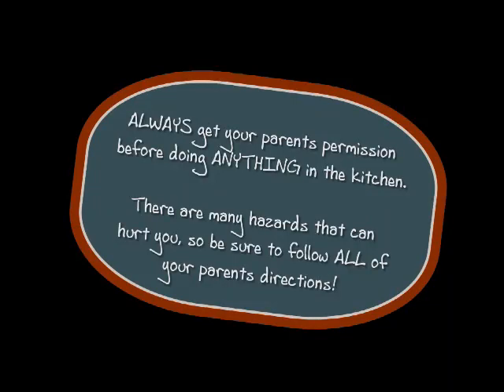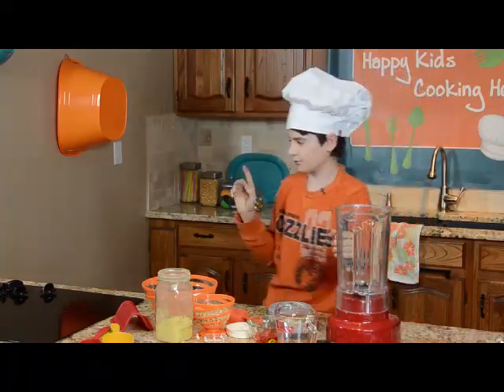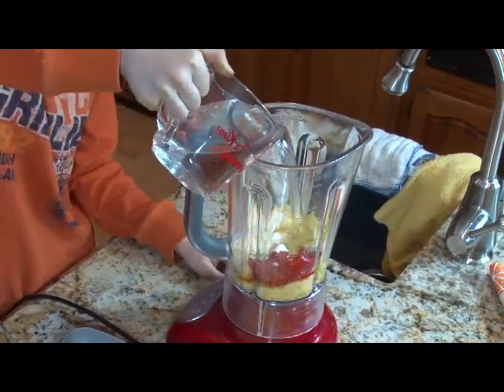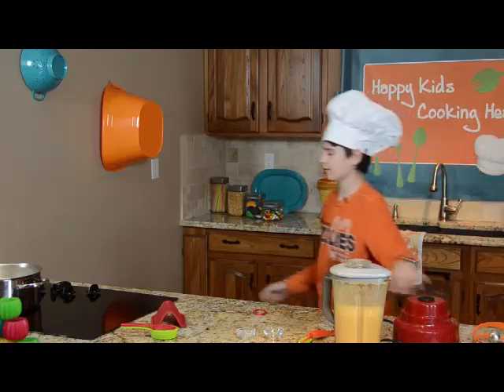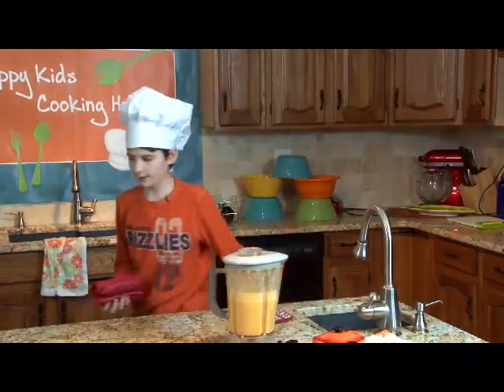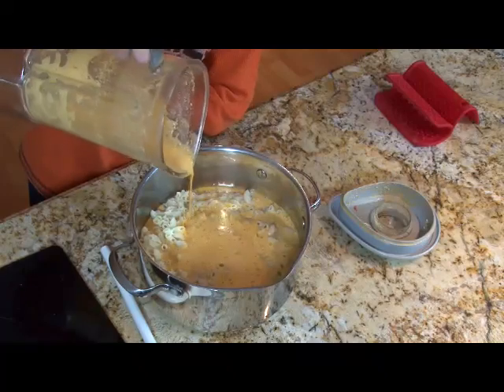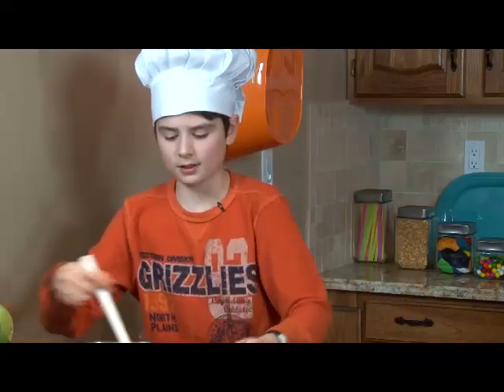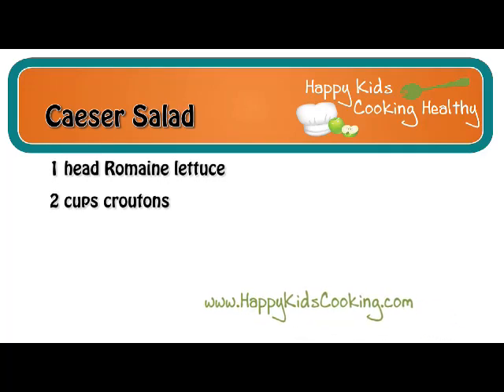Happy Kids Plant-based Cooking - Macaroni & Cheese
Kids cooking healthy vegan Macaroni and Cheese with Caesar Salad!  Please don't give Jordan a thumbs down just because you aren't vegan or vegetarian.  He worked very hard on this project. Thanks.

Happy Kids Cooking was a short series filmed as part of an online course on health for kids specializing in vegan and vegetarian cooking.

Learn general health and vegetarian cooking for children ages 7 to 12. This course consists of videos with cooking demonstrations by Jordan Poch, a 12 year old who loves to share with other kids (as seen on TV), and lessons from the e-book "My Health, My Body" by Angela Poch, CN. NOTE: Only the cooking lessons are videos, the rest is in workbook format. Written for kids ages 7 to 12, it is a great tool for teaching healthful living to children. It covers how the body works, why you need exercise, how to have a healthy diet, fresh air, and all you need to stay healthy. Comes with printable lessons and answer key! Great for home-schoolers!